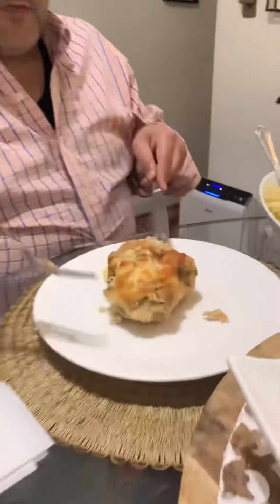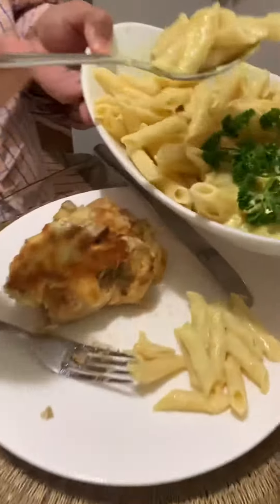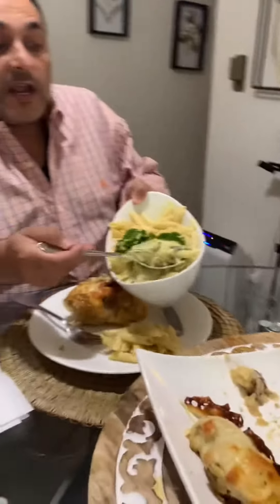The Most Delicious Roasted Half Boneless Chicken Stuffed with Cheese and Potatoes